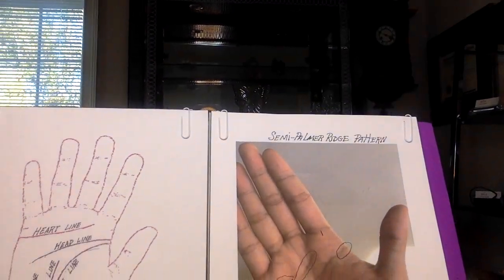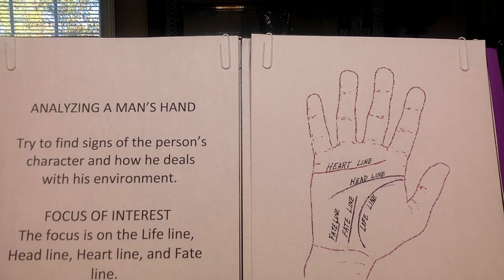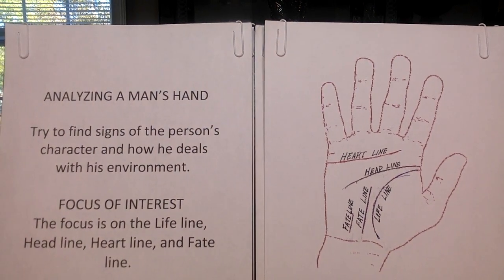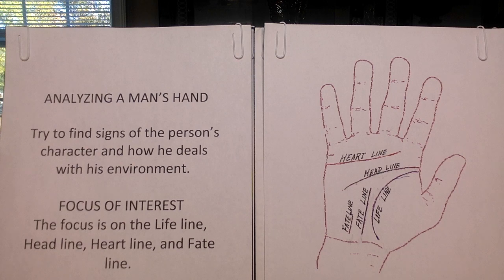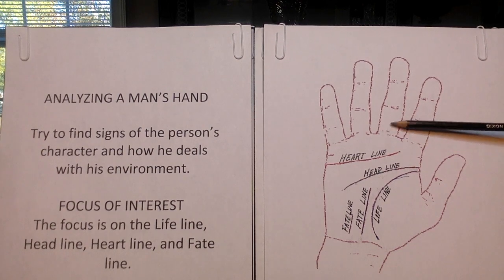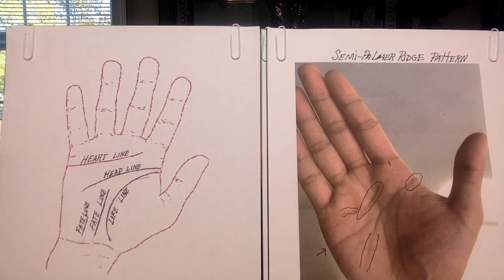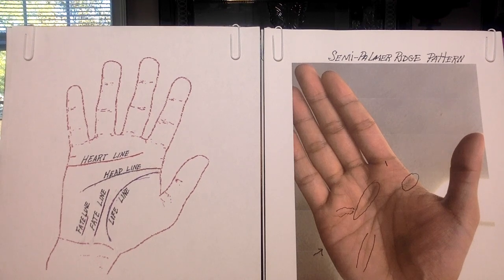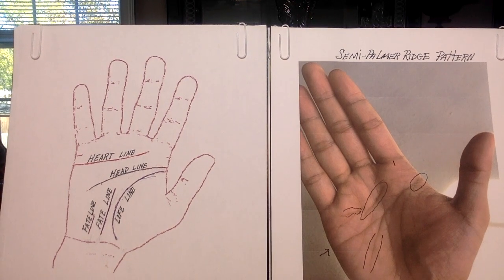256 ANALYZING A MAN'S LEFT HAND.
256 Welcome to Alpha wisdom! Today’s video shows how to analyze a man’s palm with focus on the four major lines: Life line, Head line, Heart line, Fate line.